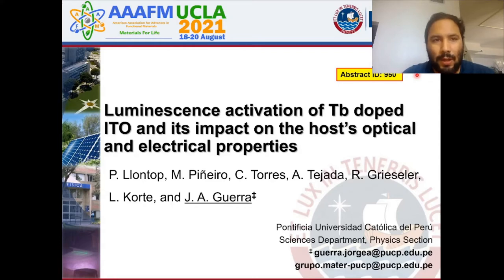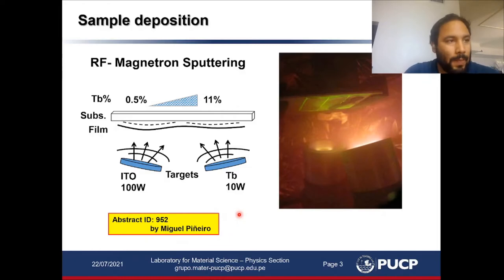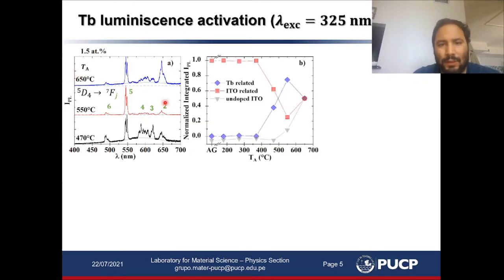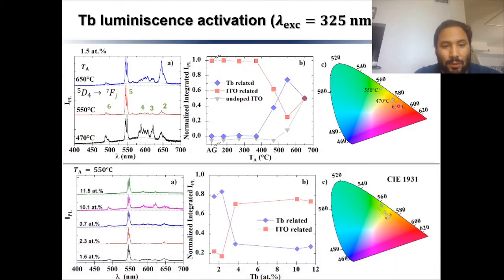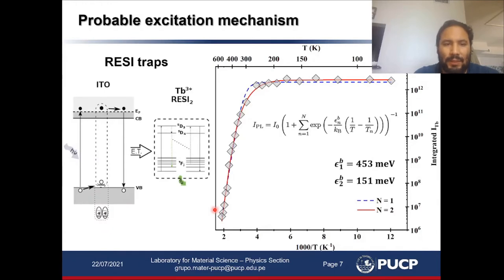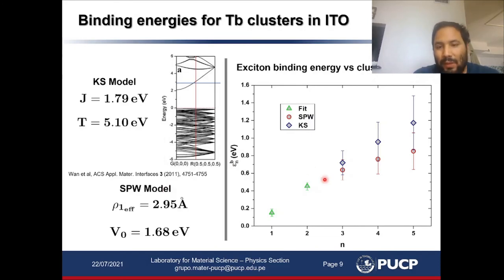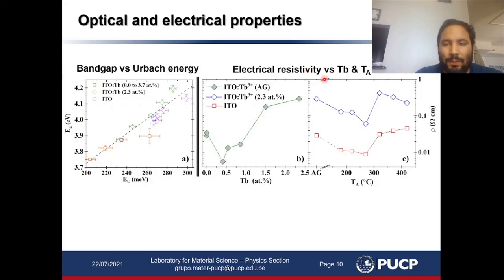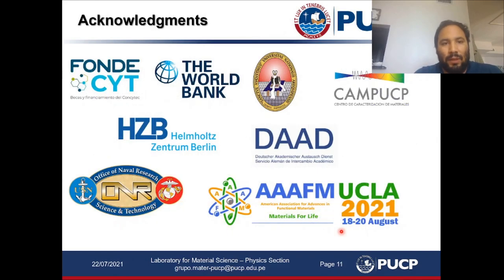Luminescence activation of terbium doped indium tin oxide and its impact on the host’s optical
Luminescence activation of terbium doped indium tin oxide and its impact on the host’s optical and electrical properties